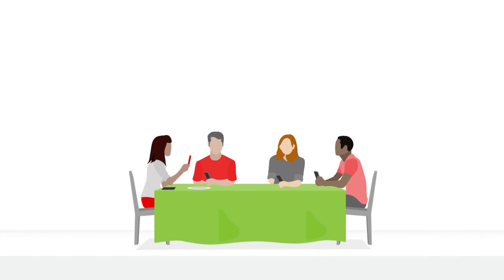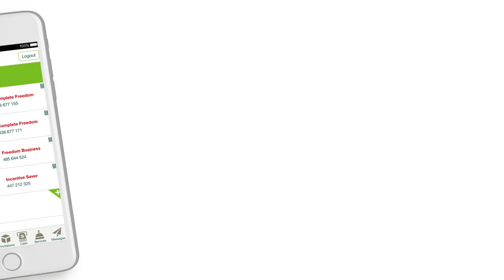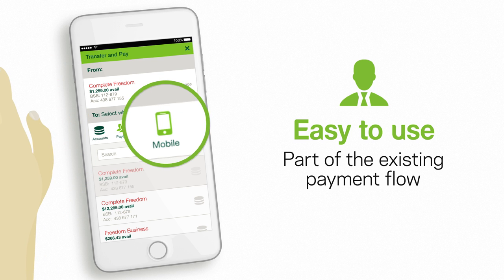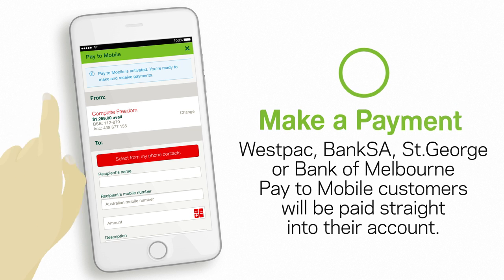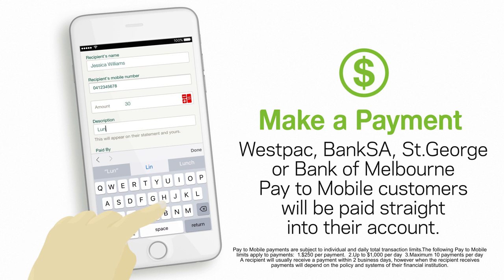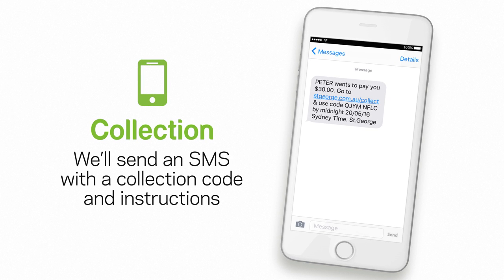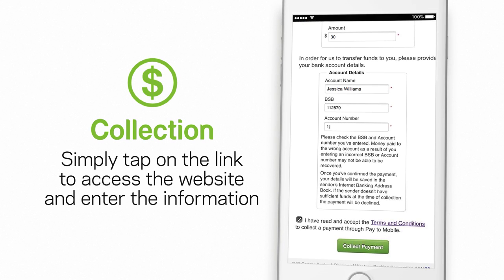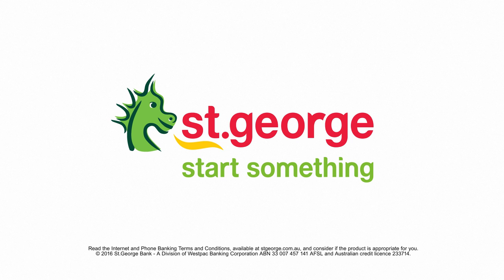Pay to Mobile